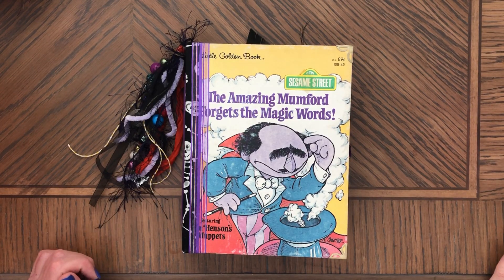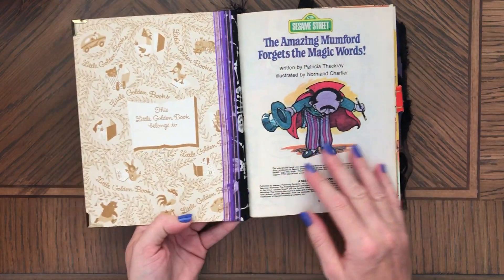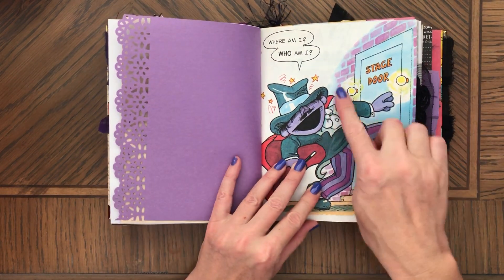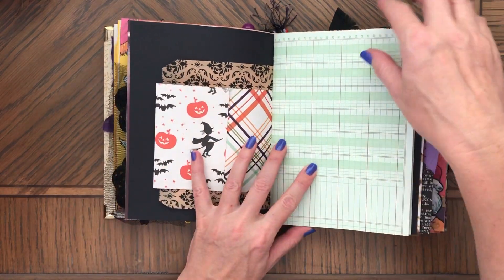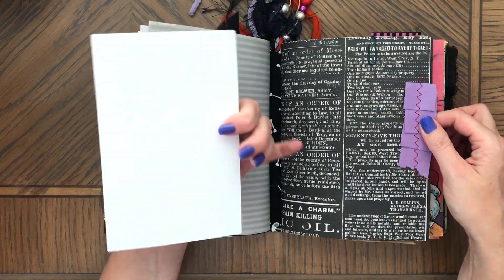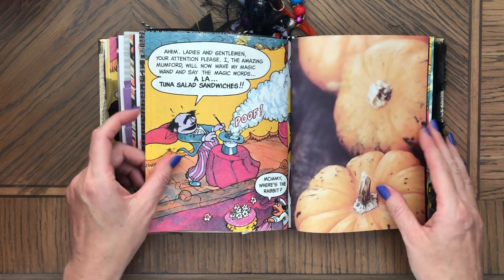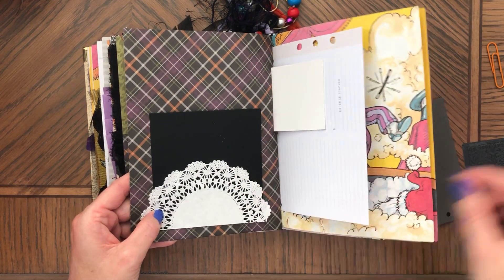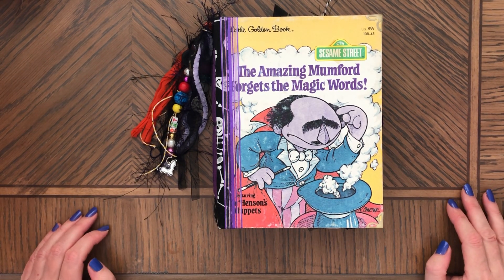SOLD. Halloween Junk Journal - Little Golden Book Junk Journal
This is a four signature junk journal made with an original vintage Little Golden Book. It is made with eclectic sheets of paper including: the original book pages in order, vintage book pages, construction paper, coffee dyed paper, notepad paper, paper bags, doilies, sheer mesh, etc. giving it about 208 pages front and back counting all the pieces. This journal will be perfect for keeping Halloween memories. Great as a photo album. The journal has the original book cover and fabric covered chipboard spine with ribbon finish. Pages are decorated with sari silk and stamps. Ephemera included. Fixed tassel attachment with fixed tassel made of yarn, sari silk, eyelash trim and twine with some beads. Size 7.9"H x 6"W x 2.2"D
Available: